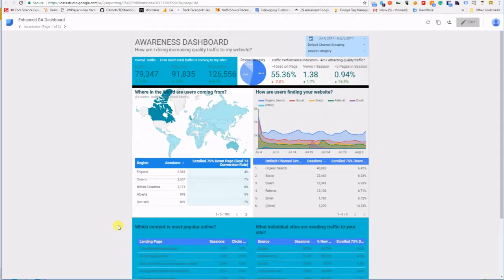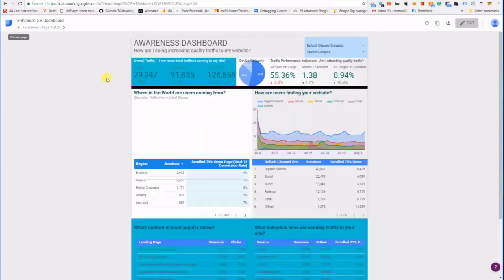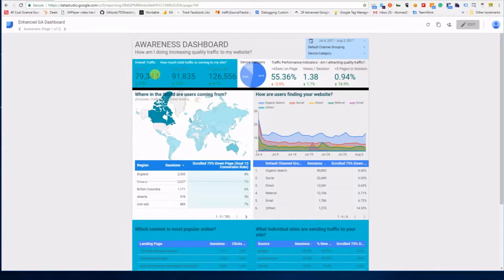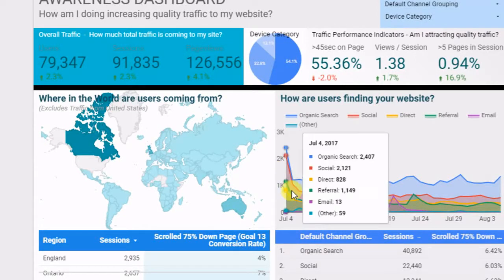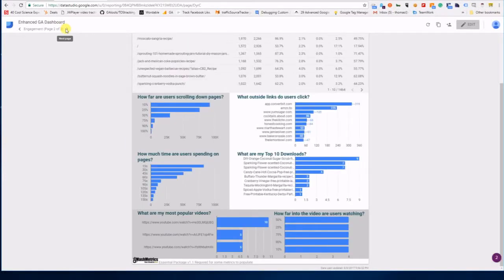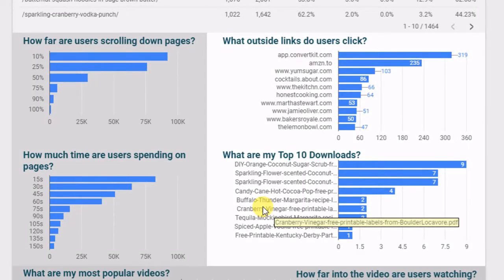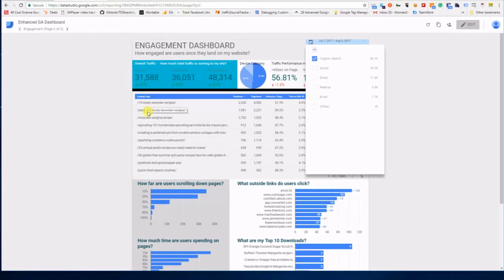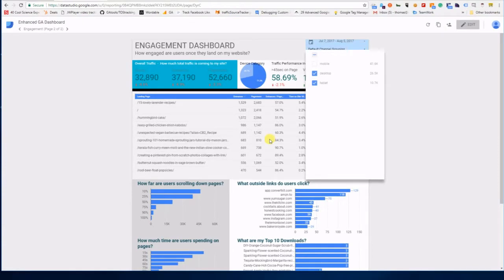Intro to Enhanced Google Analytics - Step 5 - Using Enhanced Google Data Studio Dashboards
Make your data sexy and attractive with Google Data Studio and MashMetrics Engagement and Awareness Dashboards.  Tired of looking at confusing numbers, see your data visualized and compared within your own custom dashboards and MashMetrics dimension.  Watch Step 5 and learn how to access both your Engagement and Awareness Dashboards now!

:20 Google Data Studio
1:00 Enhanced Google Analytics Dashboard
1:45 Enhanced Google Analytics Awareness Dashboard  finding quality traffic and insights
3:45 Traffic Performance and quality metrics
4:15 How are users finding your website or Channels users are utilizing
5:30 Engagement Dashboard
5:50 Landing pages and page activity'
6:50 Events visualized
7:15 Video Performance
7:35 Filtering Engagement Dashboards
8:30 Filter mobile vs. Desktop Engagement Dashboard
9:15 Putting context to data analysis